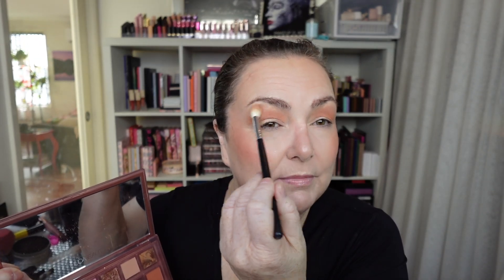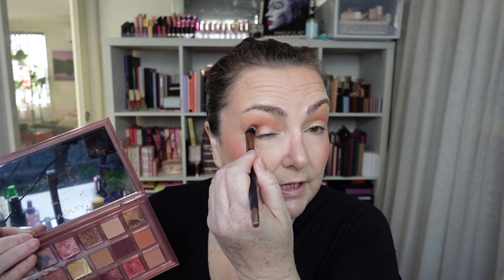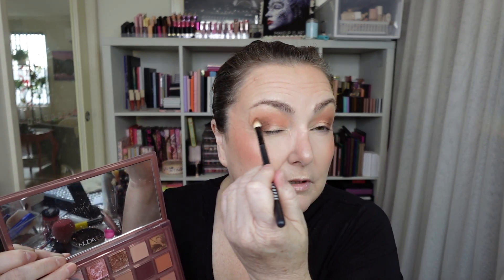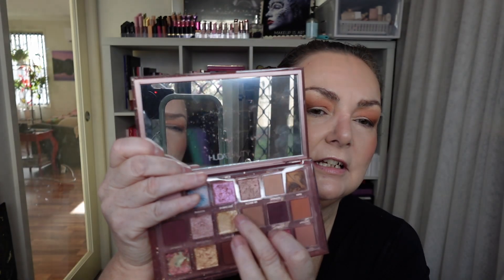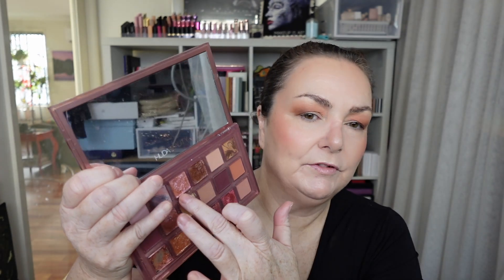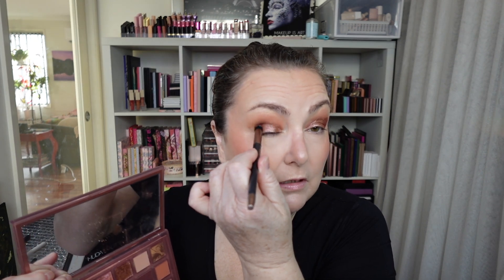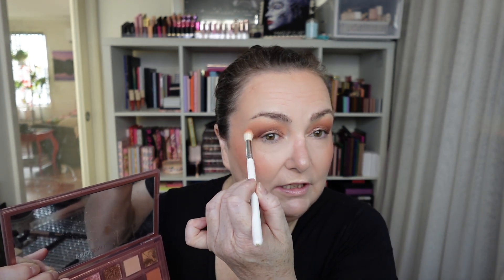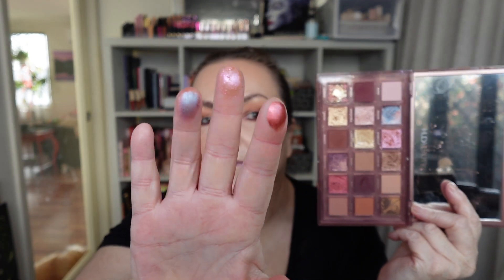Huda Beauty Palette Lucky Dip - Day 17 - Naughty Nude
We are back at it with eyeshadow lucky dips and this month we are covering Huda Beauty. For Day 17 we have the  Naughty Eyeshadow Palette.

Turn on your NOTIFICATIONS BELL🔔 if you want to get notified every time I upload!

PRODUCTS USED

M.A.C. Cosmetics Pro Longwear Paint Pot - Soft Ochre

Products marked with * have been received in PR but any opinions are my own and there is no expectation to post about these.